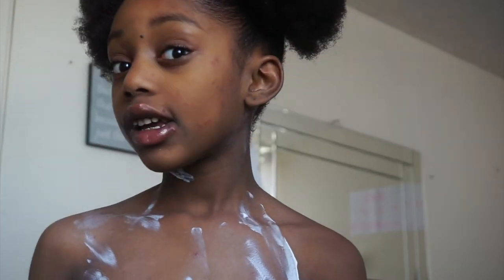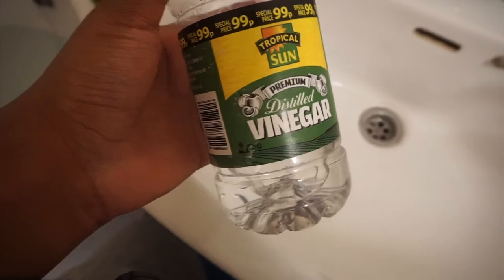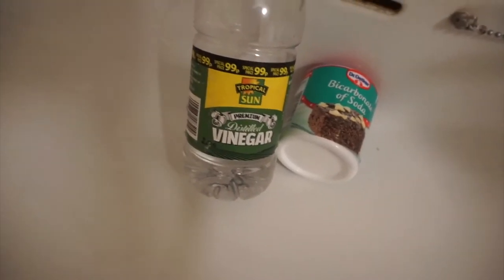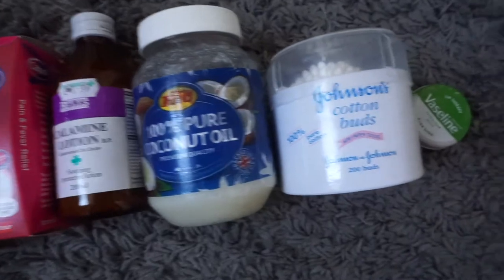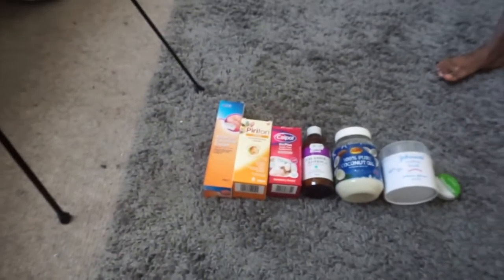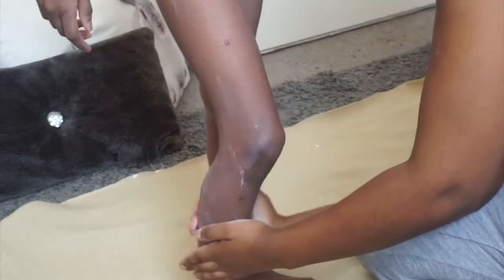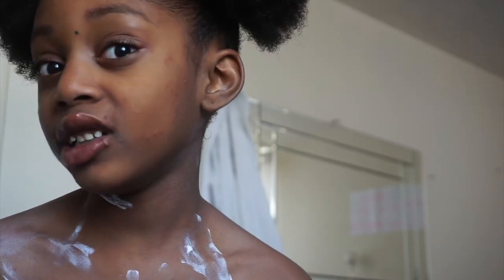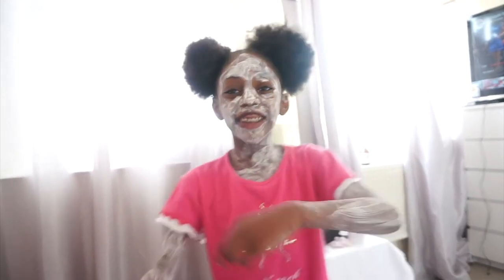VLOG #8 |DEALING WITH CHICKEN POX!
Sugar pox got the Chicken Pox! So I've decided to make this video to help mothers that haven't yet faced this.

STALK ME, I STALK BACK!!! 😊❤️